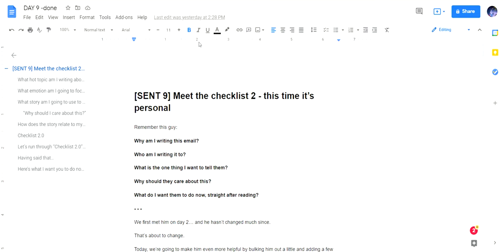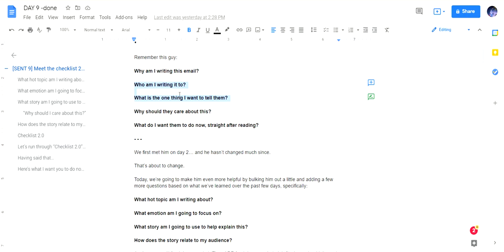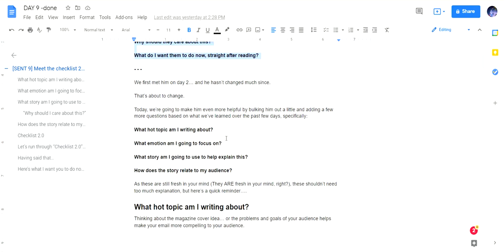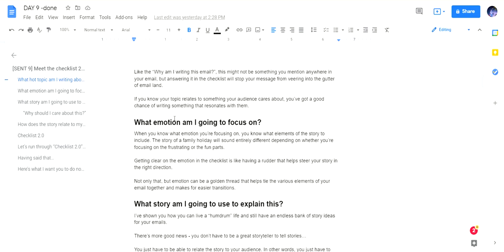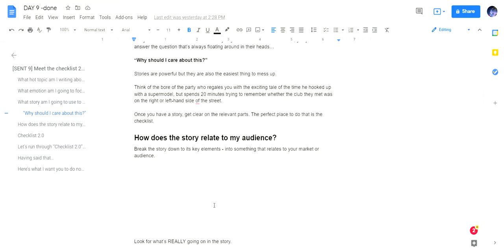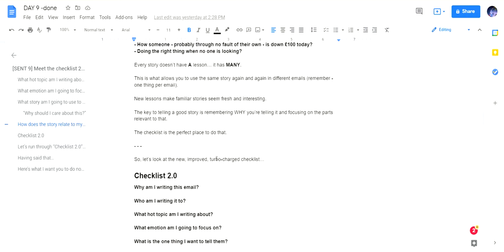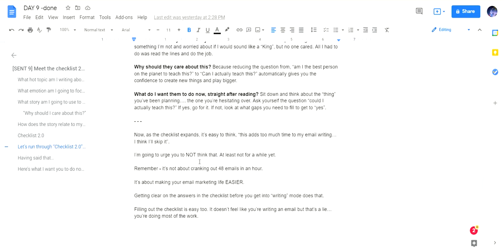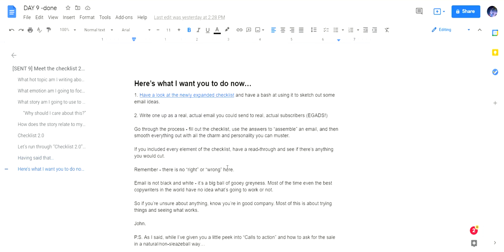SENT DAY NINE